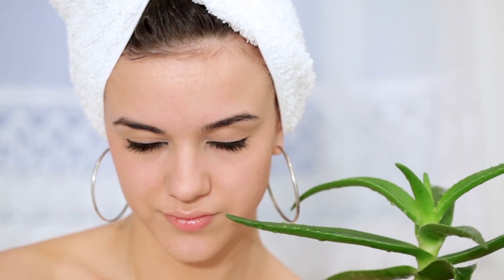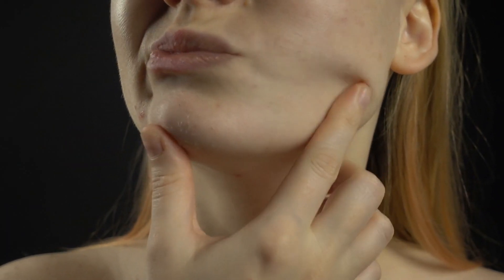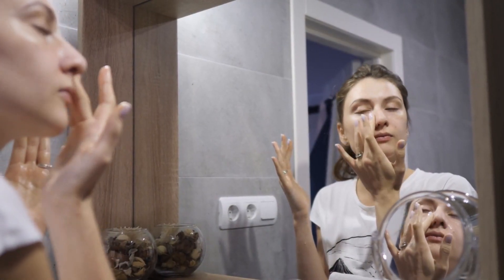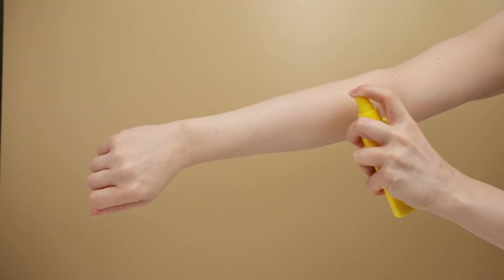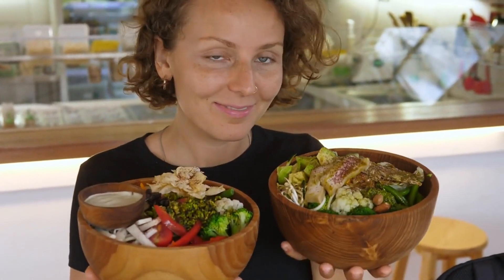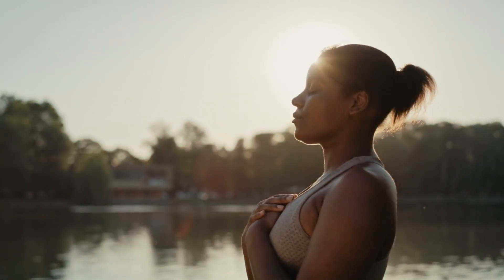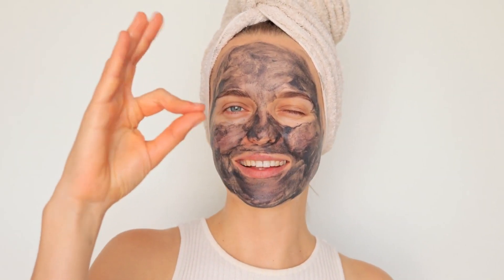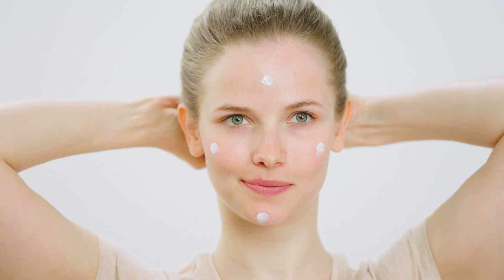7 Simple Tips to Prevent and Treat Common Skin Problems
Are you struggling with common skin issues like acne, dryness, or irritation? In this video, we share seven simple yet effective tips to help you prevent and treat these common skin problems. From daily skincare routines to dietary changes, these tips are designed to improve your skin health and give you a glowing complexion.

In this video, you’ll learn:

1. How to choose the right cleanser for your skin type.
2. The importance of moisturizing and how to do it correctly.
3. Essential sun protection tips for every season.
4. The role of diet in maintaining healthy skin.
5. Stress management techniques for better skin.
6. Choosing the right products for your skin concerns.
7. When to seek professional help from a dermatologist.

Whether you have oily, dry, sensitive, or combination skin, these insider tips will help you achieve clearer, healthier skin.